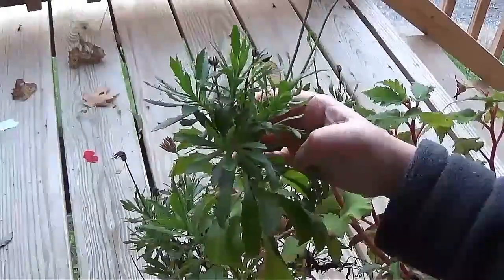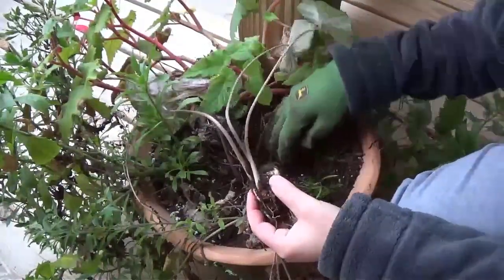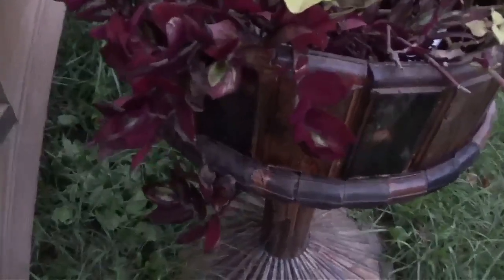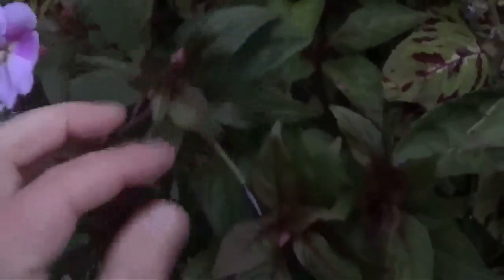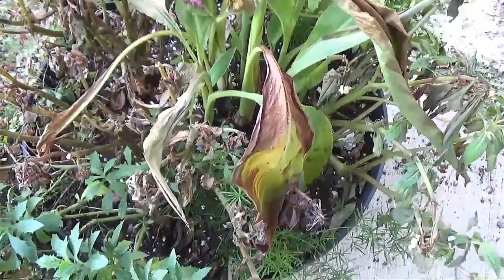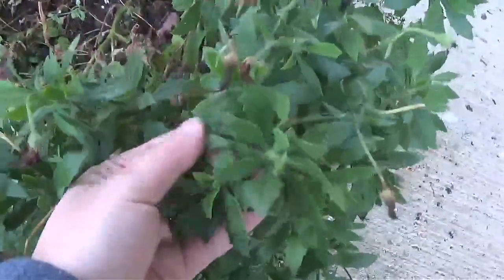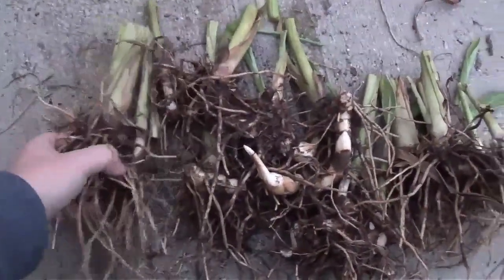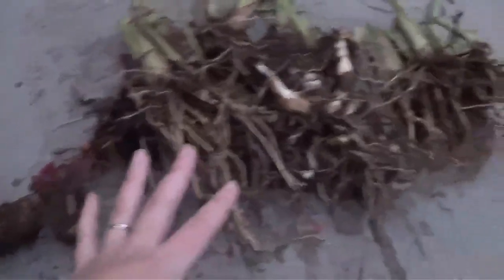Preparing for the First Frost